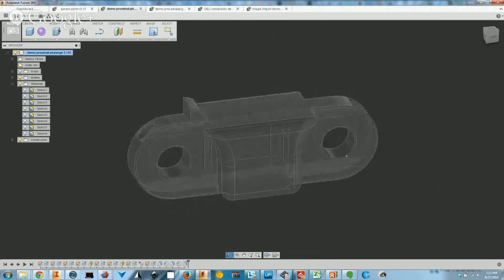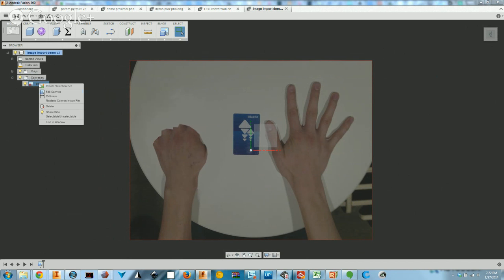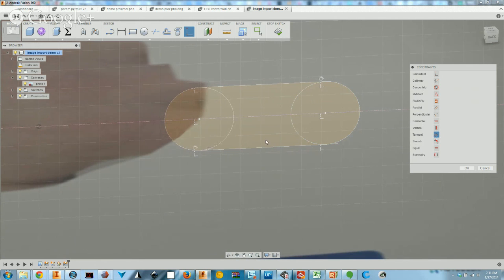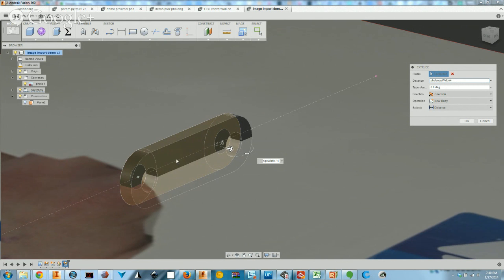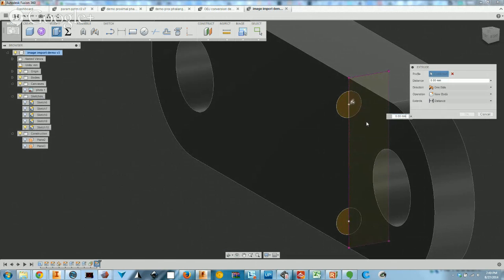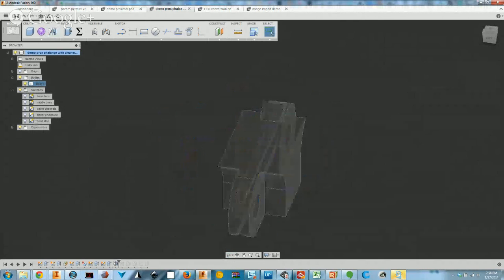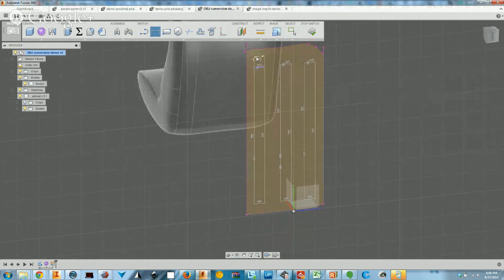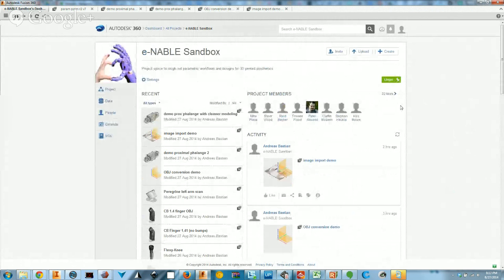Fusion360 Training session #3 Recorded Video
This session was Wed. night, Not Thurs.  It wouldn't let me change it.

In this session, we covered:
-more efficient and organized modeling techniques
-incorporating parameters into your model
-modeling off of an imported image
-introduced constraining 2D sketches
-importing and converting an OBJ into an editable T-spline surface
-adding parametric features to a solid generated from a T-spline surface